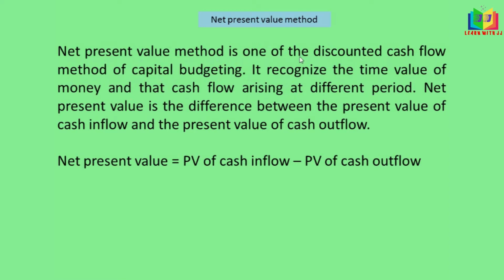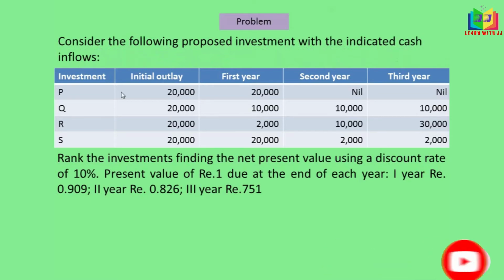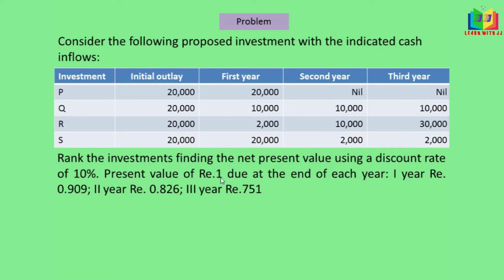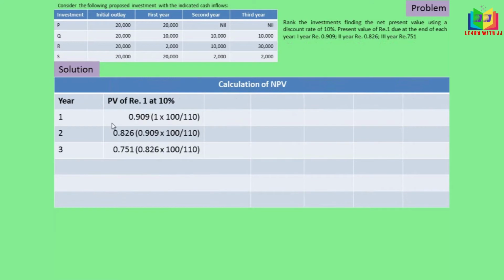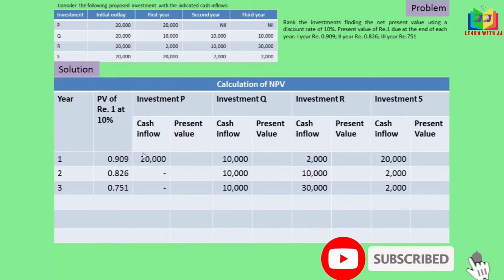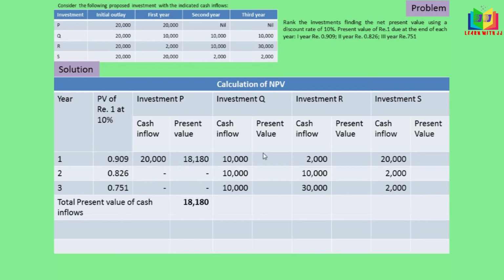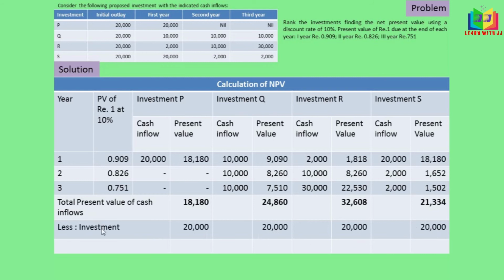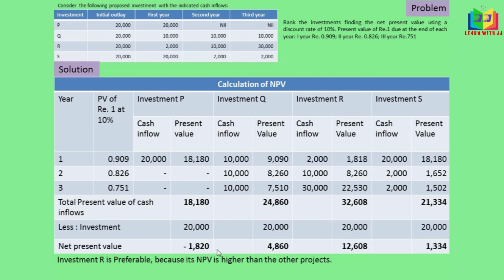Capital Budgeting || Part 4 || Net Present Value Method || Management Accounting